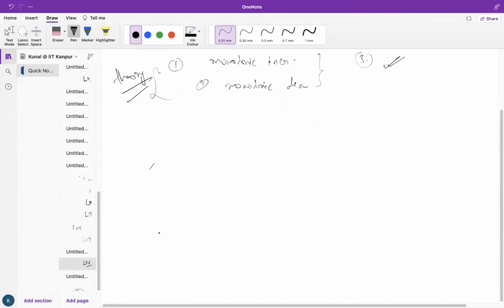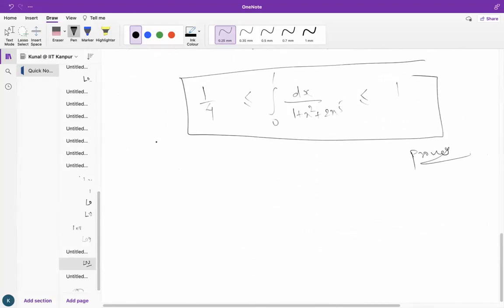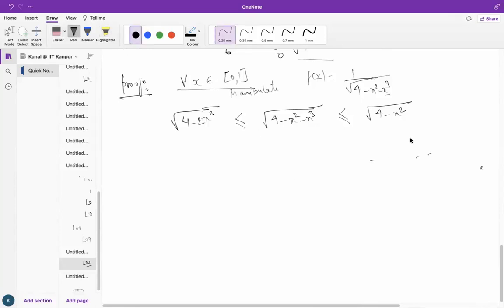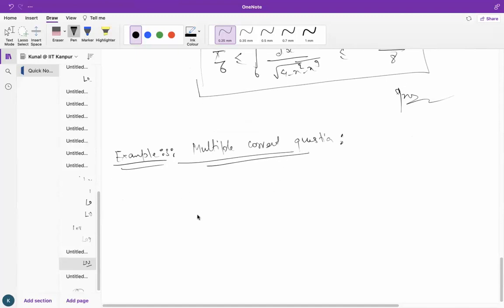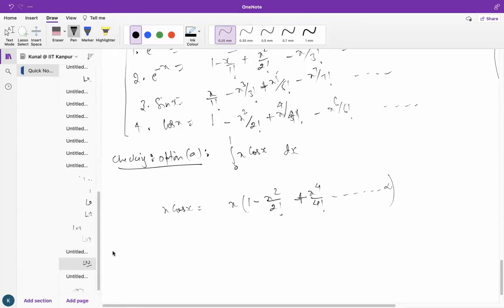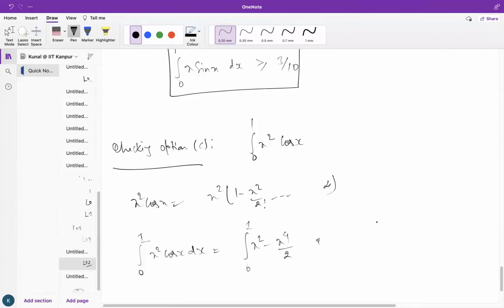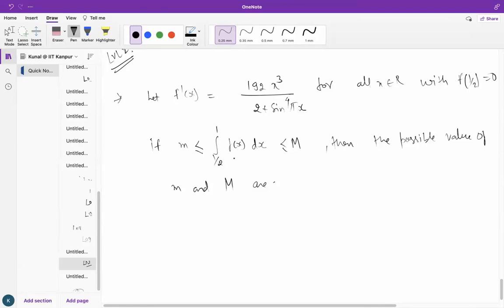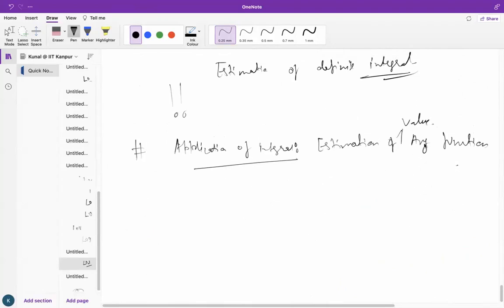Mathematics XII | Application of Integrals Lecture 02 By Kunal (IIT Kanpur)